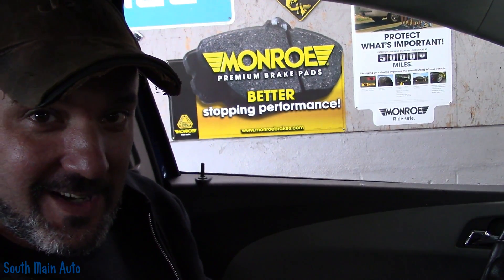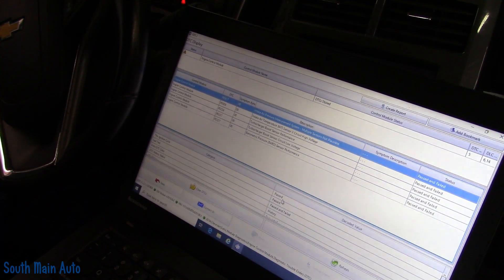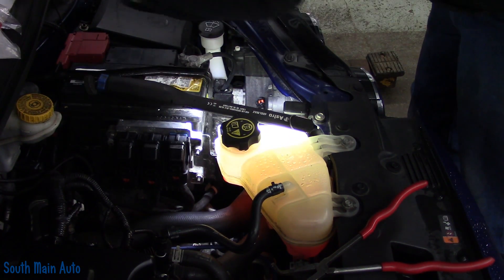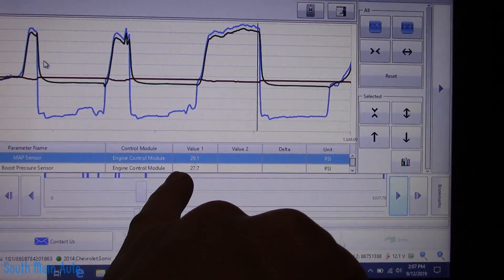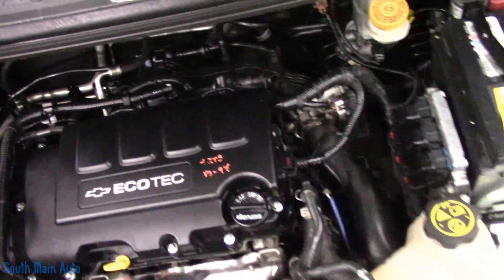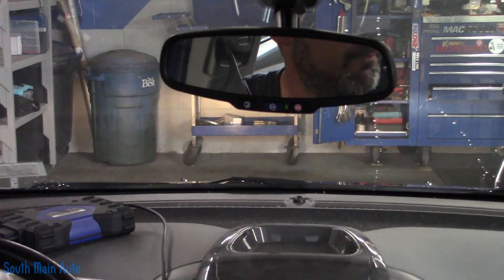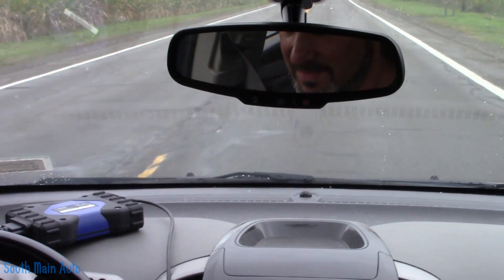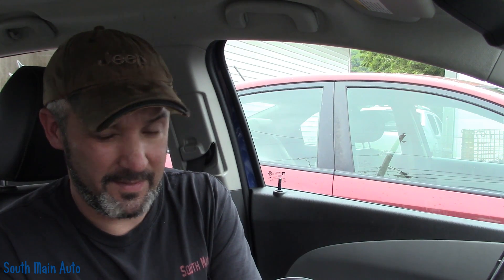Chevrolet Sonic 1.4 Turbo: DTC P00C7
In this video I have a look at a 2014 Chevrolet Sonic 1.4l Turbo. It came in with a DTC P00C7-00: "Inlet Air Pressure Measurement System - Multiple Sensors Not Plausible." Having never dealt with this code in the past I looked at service info and think I found the root cause of the code. Let's find out. -Enjoy!

The South Main Auto Amazon Store:

Just ship it here:

47 S. Main St